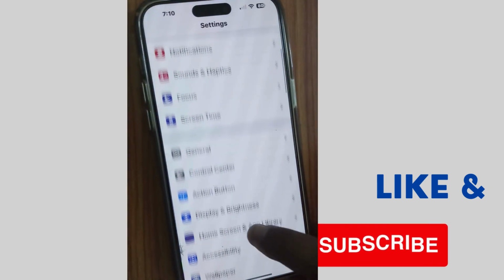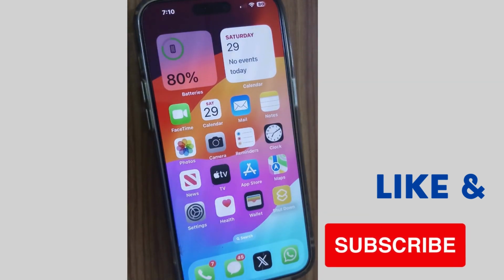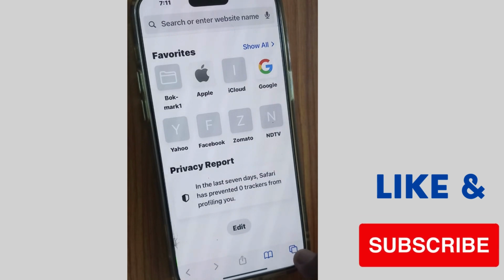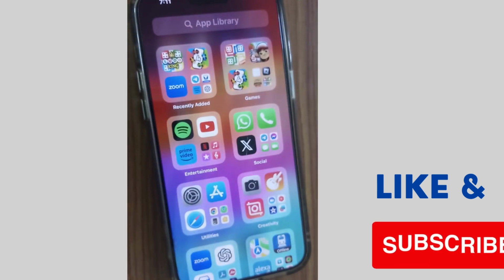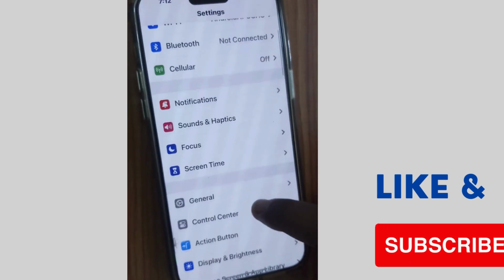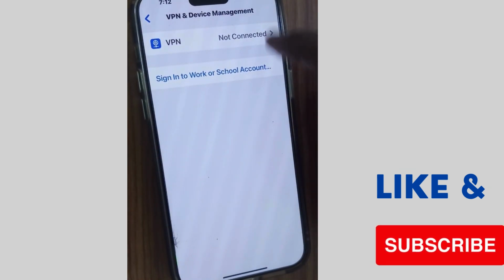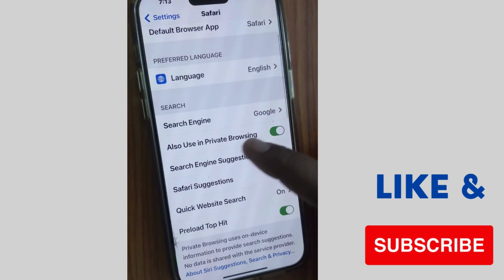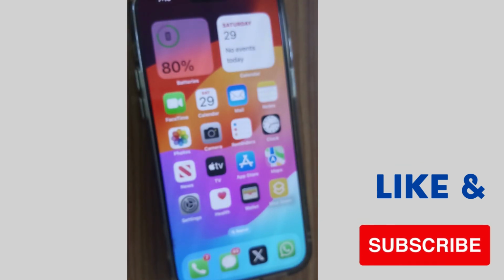iPhone Safari Security Warning? Here's The Real Solution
How to Fix iPhone Safari error This Connection is not Private